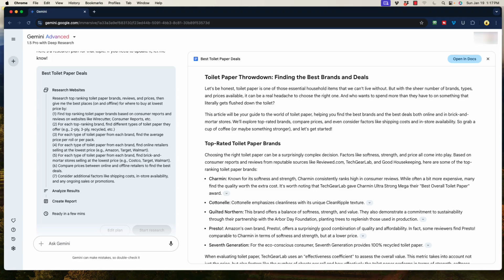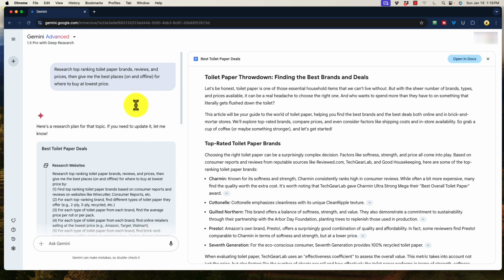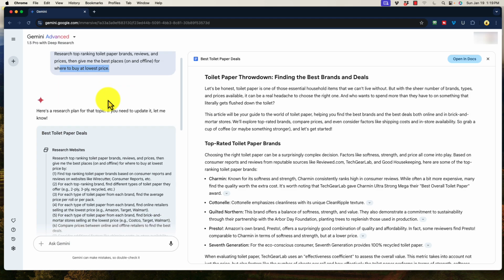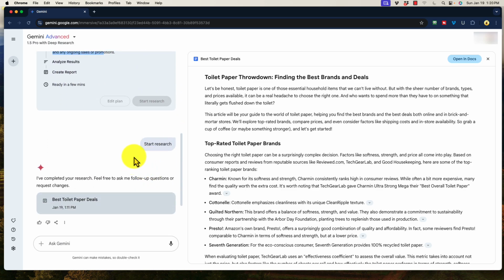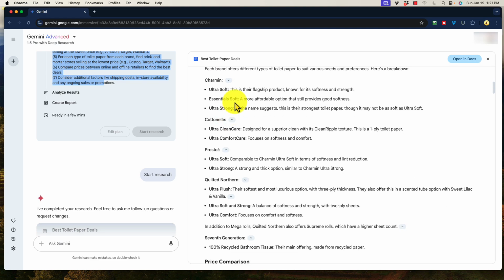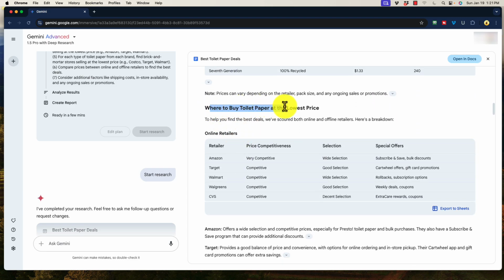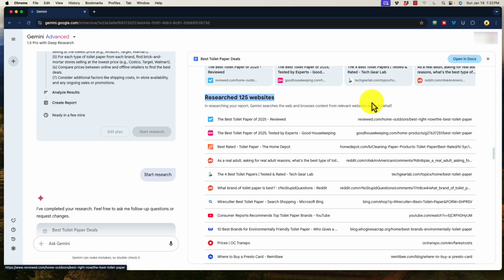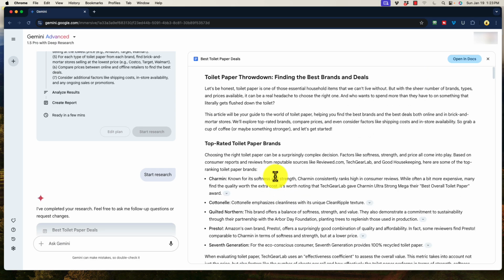👑 Google’s Gemini AI Agent: The Tool That Does Your Research FOR You! 🔥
💥 Access My FREE AI Toolkit

Explore the power of Google's Gemini 1.5 Pro with Deep Research in this video!

🌟 Learn how to leverage agentic AI for complex research tasks and save hours of effort. Watch as we dive into a practical example, analyzing top-rated toilet paper brands, comparing prices, and uncovering the best deals online and offline. Discover the magic of Gemini's autonomous AI as it reviews over 120 websites, compiles detailed reports, and delivers actionable insights in just minutes. Perfect for creating SEO-rich content that truly serves your audience.

0:00 - Introduction to Google's Gemini Advanced Tool
0:04 - Overview of Gemini 1.5 Pro with Deep Research
0:23 - What is Agentic AI and How It Works
0:45 - Demonstrating Gemini's Capabilities: SEO Research Example
1:22 - Prompt Example: Researching Toilet Paper Brands and Prices
1:51 - How Gemini Plans and Executes Research Steps
2:25 - Time Taken and Initial Results Overview
2:50 - Reviewing Over 120 Websites for Comprehensive Results
3:30 - Price Comparison Charts and Brand Insights
4:12 - Where to Buy at the Lowest Price: Online and Offline Options
4:34 - Tips for Finding the Best Deals Using AI
4:49 - Methodology Explained: How Gemini Conducts Research
5:28 - Cost and Subscription Details for Gemini Advanced
5:45 - Conclusion: Why Gemini is a Game-Changer for Research

💡 What You'll Learn in This Video:

How Google's Gemini Deep Research automates multi-step processes.
Using agentic AI for thorough SEO topic research.
Real-world example: Top toilet paper brands, reviews, and prices.
Price comparison charts, offline purchase options, and deal-finding tips.
Why Gemini's advanced tool is a game-changer for content creators and researchers.
✨ Key Features of Google's Gemini:

Autonomous agentic AI that simplifies research.
Insights from Consumer Reports, Reddit, YouTube, and more.
A robust methodology to streamline your workflow.